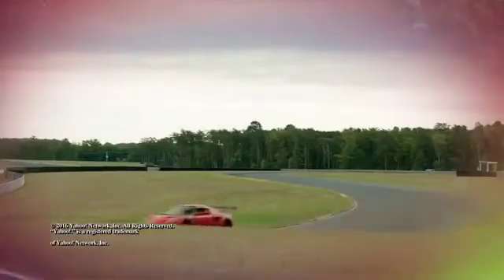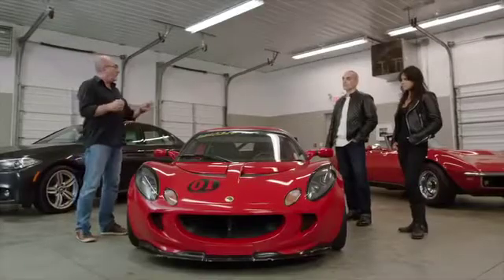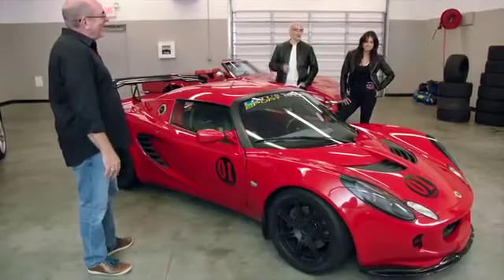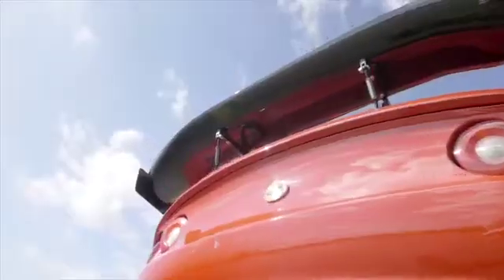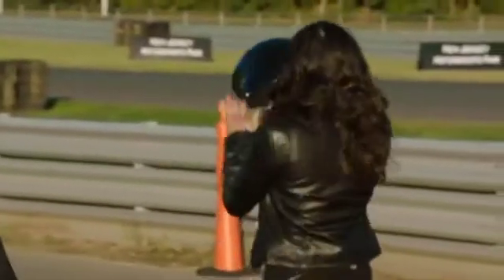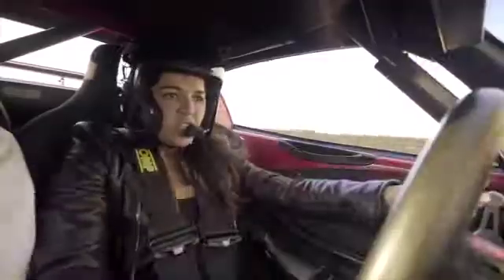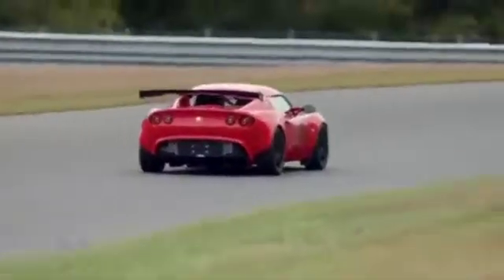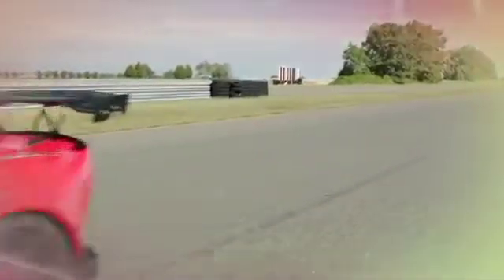Riding Shotgun With Michelle Rodriguez 1x04 Episode 2004 Lotus Elise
“Resident Evil: Retribution” star Michelle Rodriguez takes the wheel of a prototype Lotus spec race car. Owner John Walton talked the company into selling him one of two prototypes built. “You have to have a willing buyer and a willing seller, and since there is no willing seller it’s priceless,” he said.